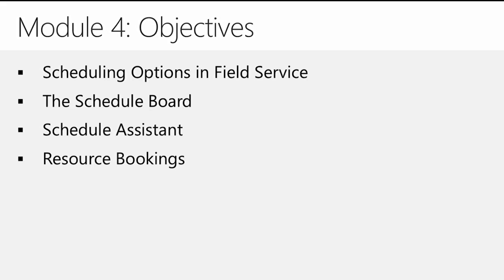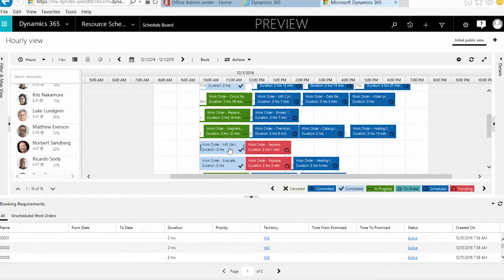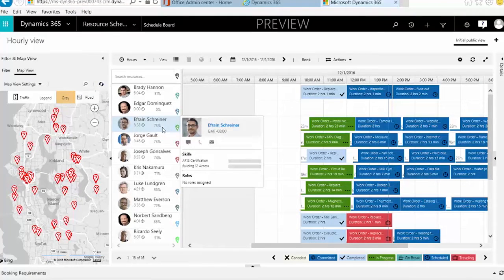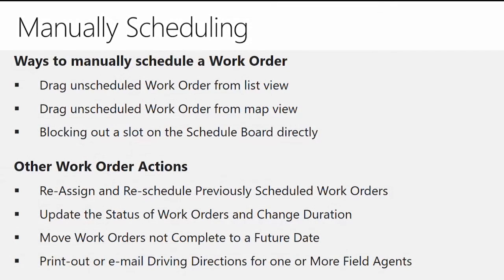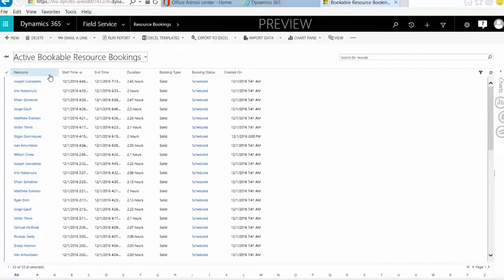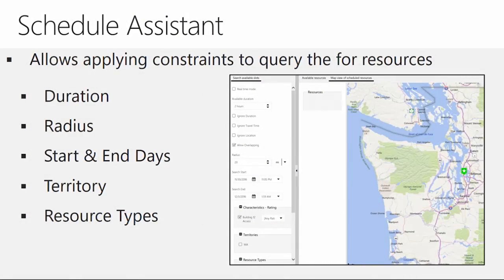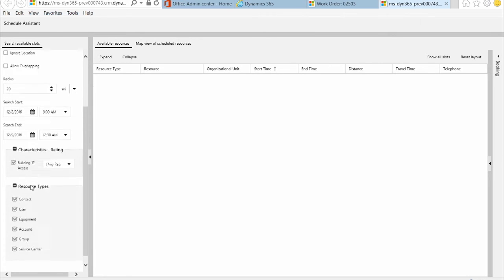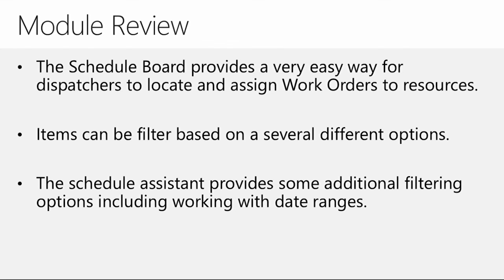[81065AE] Module 04: Scheduling and Dispatching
Course 81065AE: Microsoft Dynamics 365 for Field Service

Module 04: Scheduling and Dispatching

0:00:00 Module Overview
0:01:50 Schedule Board
0:16:16 Manually Scheduling
0:20:34 Resource Bookings
0:22:10 Configure Schedule Board
0:25:52 Scheduling Assistant
0:33:49 Module Review